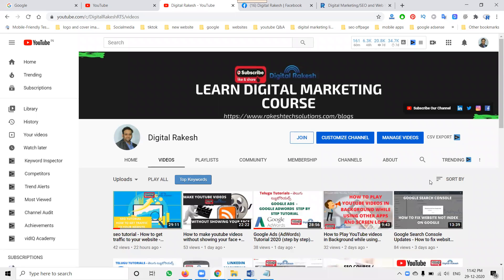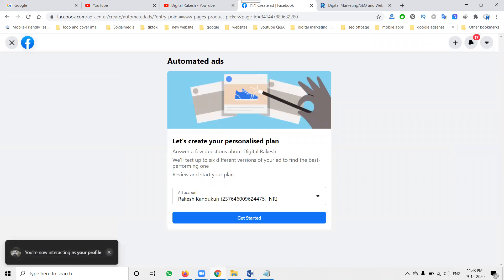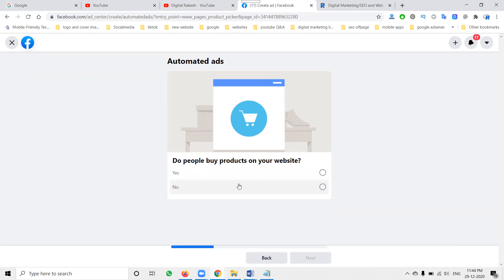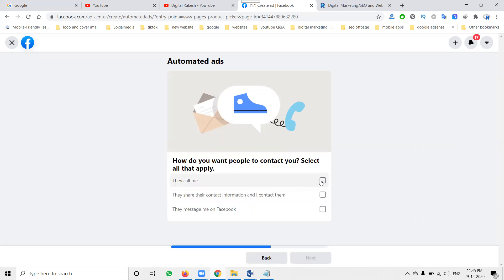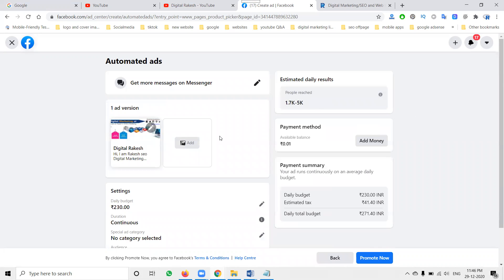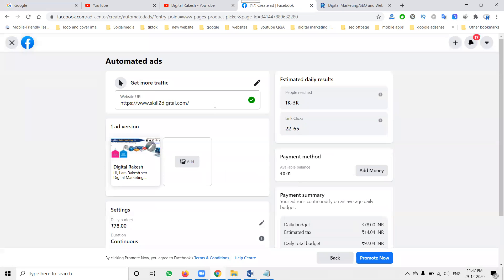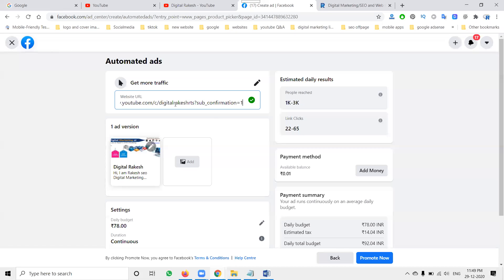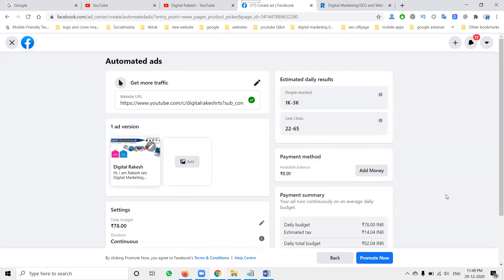Facebook Marketing - How to create Facebook automated ads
Facebook Marketing  - How to create Facebook automated ads - How to setup Automated ads for Facebook business page